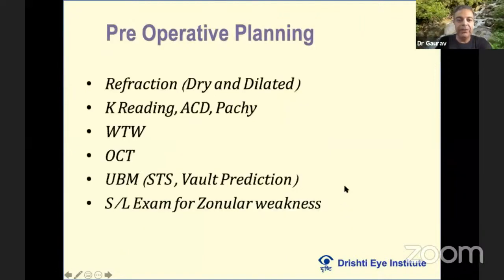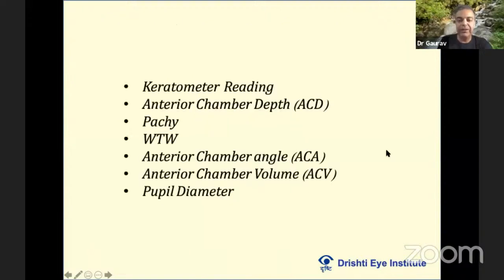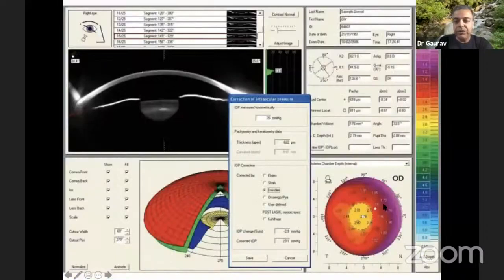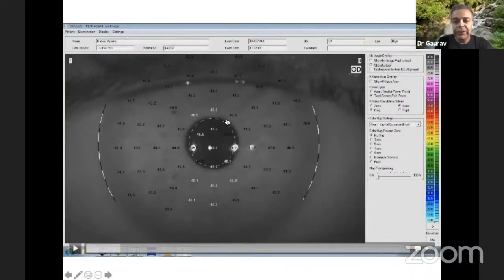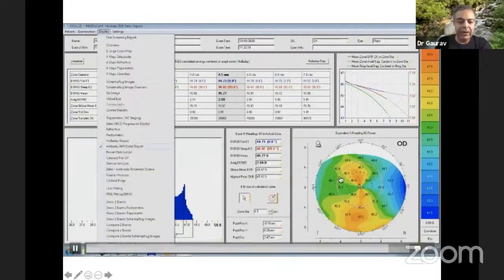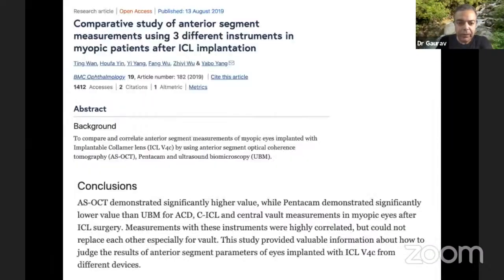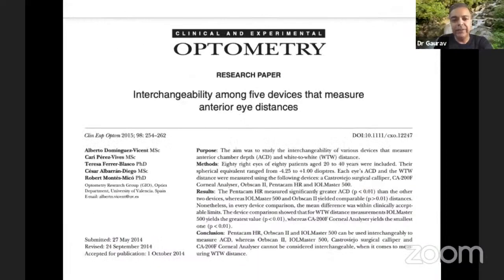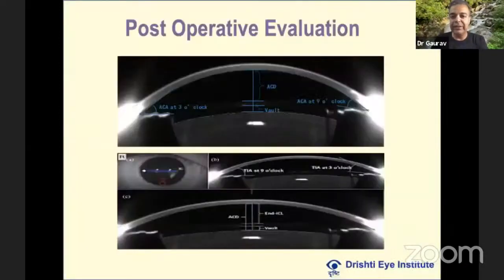PHAKIC IOL WORKUP USING PENTACAM BY DR GAURAV LUTHRA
USE OF PENTACAM IN PRE & POST OPERATIVE ANALYSIS